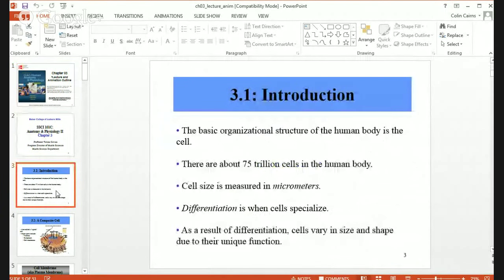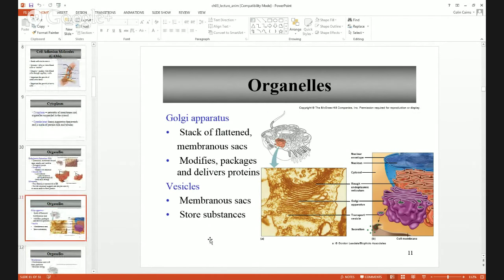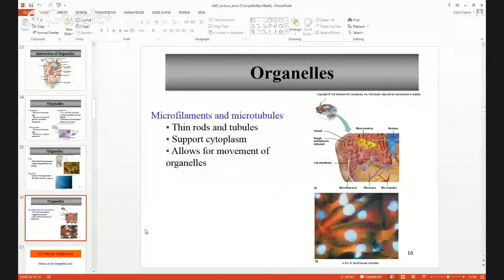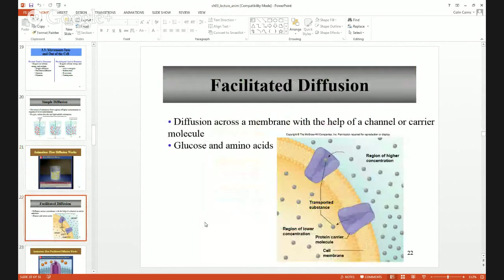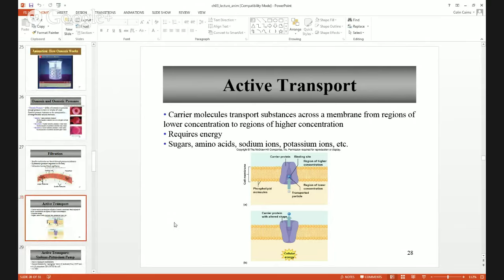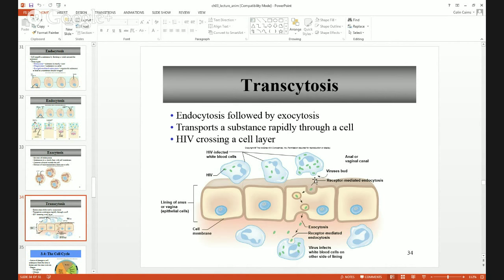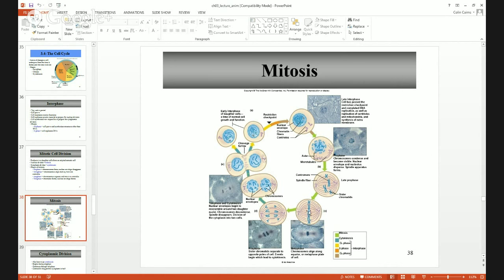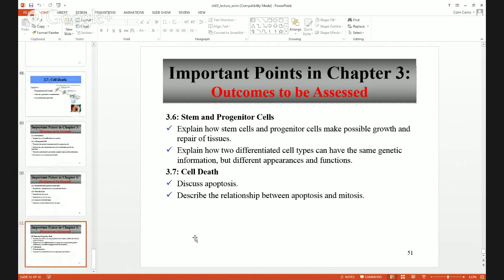A&P I Chapter 3 and 4B Test 2 Review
Colin Cairns will review the SLOs for Test 2